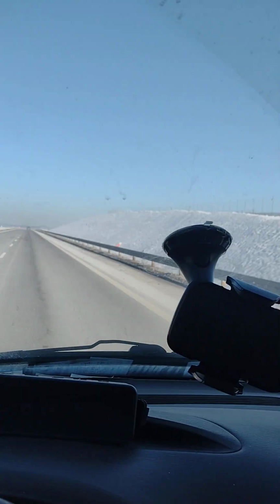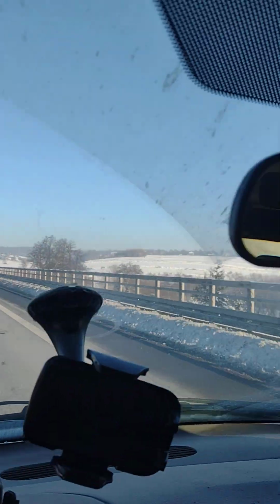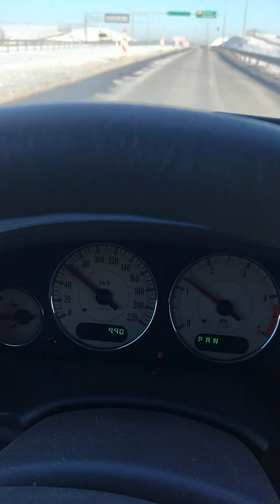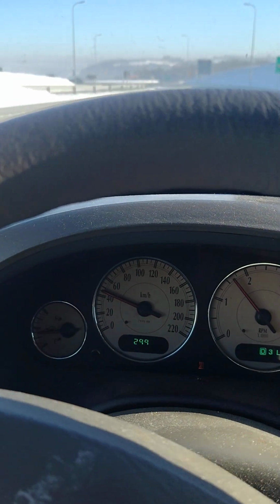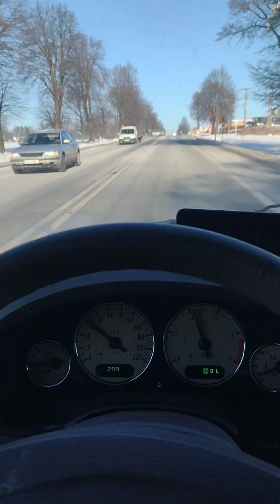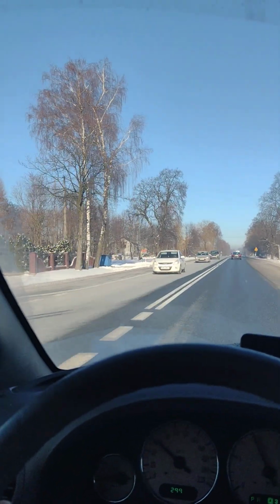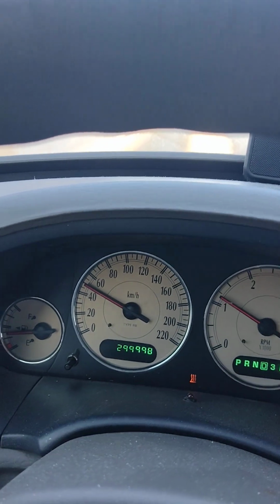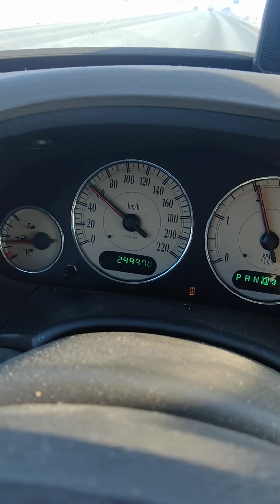That 1 in 300,000 moment.